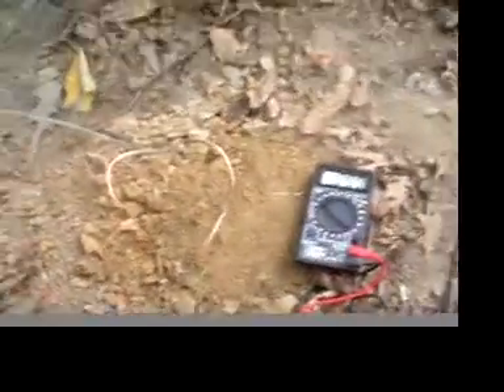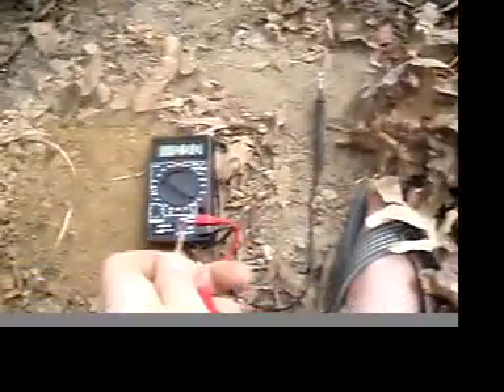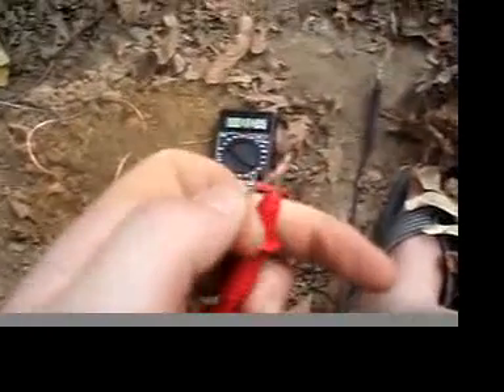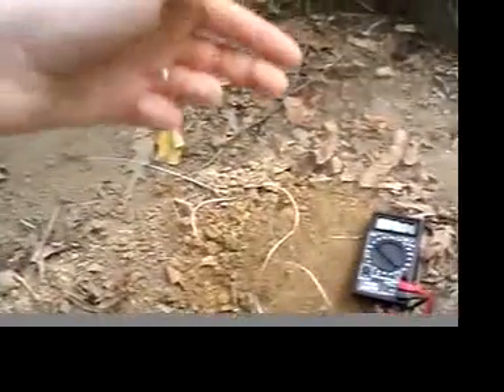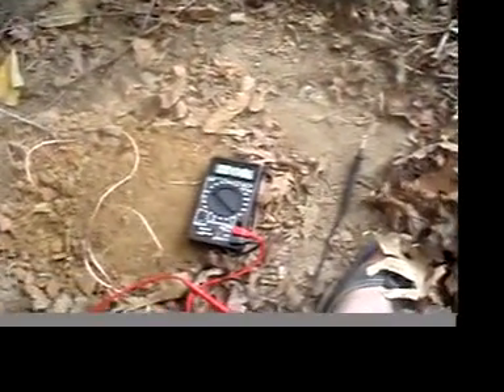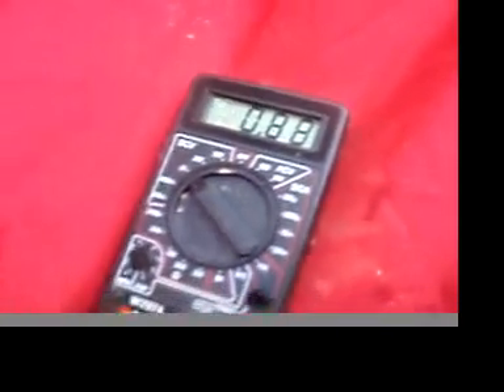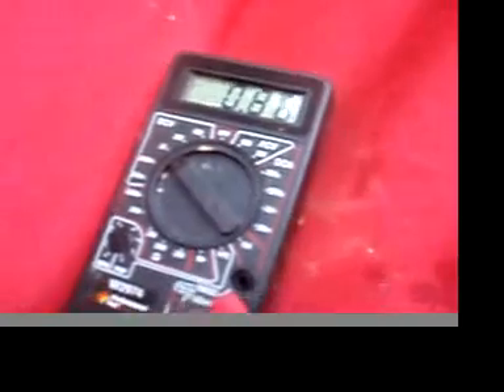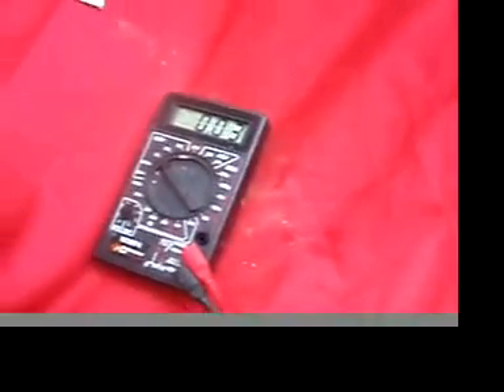Stubblefield Earth Cell Battery Demonstration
This is a demonstration of Nathan Stubblefield's invention, the Earth Cell Battery, patented in 1898 (patent no 600,457). It is a coil that when immersed in the earth's surface taps telluric currents of the earth that can be read with a voltimeter. This is a demonstration only, so please take note of the deepness of the hole that was dug, which was about 11 or 12 inches deep, as large tree roots were below. Also notice the Secondary winding on the battery is not complete, as I was running out of time and needed to get it in the ground before it got dark. This was a camping trip in Grand Rivers, Kentucky. I felt this location to be a great start for my experiment, as the battery's origin was approximately 30 miles south, in Murray, Kentucky. Please excuse the shakiness of the camera, this experiment was performed on a fairly steep hill, it was hard to keep my balance!
This battery is comprised of concentric windings of uninsulated steel wire and insulated copper speaker wire (the speaker wire was a theory of mine that I thought would be suitable for this application, as it has multiple strands of copper wire). I used sterile gauze as insulation in between each layer of windings (including initially in between the 10" bolt and the first winding). The point is to not let the steel wire touch any part of itself as it is being wound. The spacers used are 2" x ½" vinyl with holes drilled through for the four terminals.
As you can see, the initial voltage reading, dry, above ground, is .08v.
Next voltage reading, dry, underground, is .41v.
I poured a bucket of water over the area and waited a few minutes (water acts as an electrolyte). I tested the battery not on film, it was .91v. A moment later I tested it once more while filming, it was .88v.
2 hours later, I did a final testing, it was .92v. I then removed the battery from the ground and put it in a bucket of water, the voltage reading was much lower than when it was in the ground, about .82v. The ammeter function in my multimeter is busted as I found out during the tests, so I could not take a reading on the current, which sucks. One thing I forgot to film is that when the terminals were switched, the DC voltage reading was also switched to negative of the same values. For positive readings, the copper is plus and the steel is minus. This is a fairly simple and cheap project, so do some research and have fun!
The last clip of this film was taken in Murray, Kentucky, as I am currently looking for a new home and good graduate program. The statue is of Rainey Wells, a man that attended many of Stubblefield's demonstrations of his wireless telephone. I say "hello, Rainey" because these were the first words heard by Wells from Stubblefield during a demonstration in 1892. Rainey Wells was 17 years old at this time. The building in the background is the Forrest Pogue Library, an archive of information on Stubblefield and his work. The inscription on the building reads, "The Whole World Here Unlocks the Experience of the Past." The Nathan Stubblefield memorial is west of this location of the Murray State University campus.